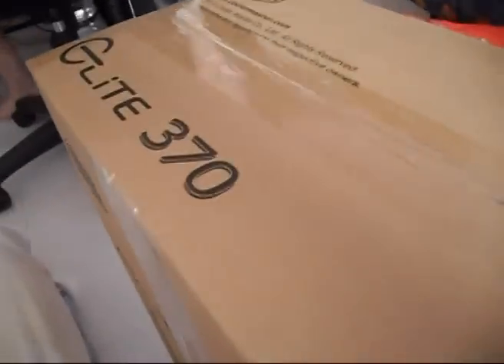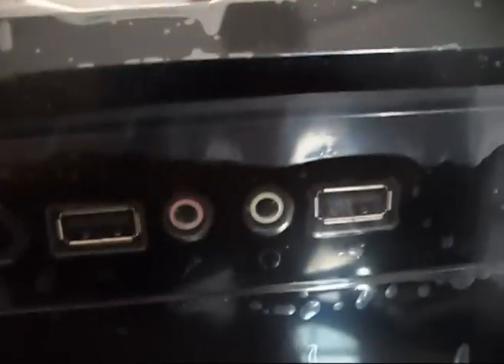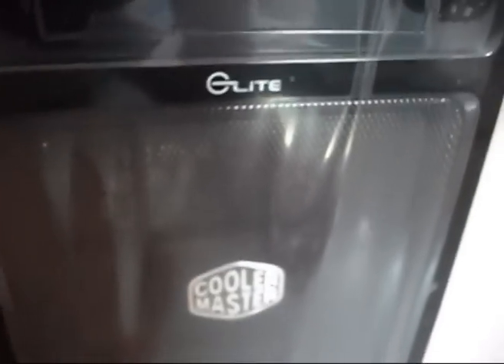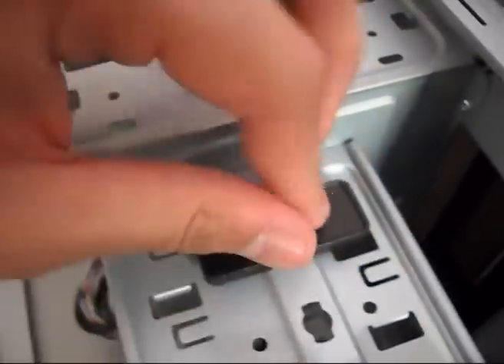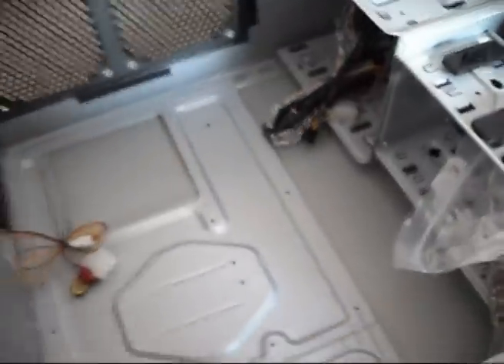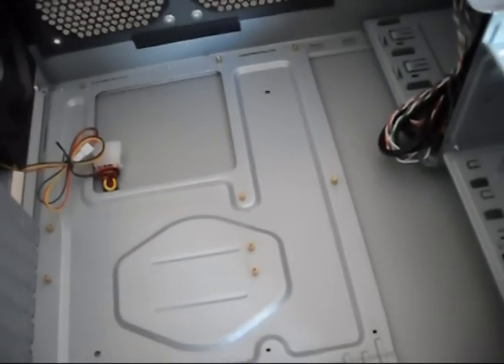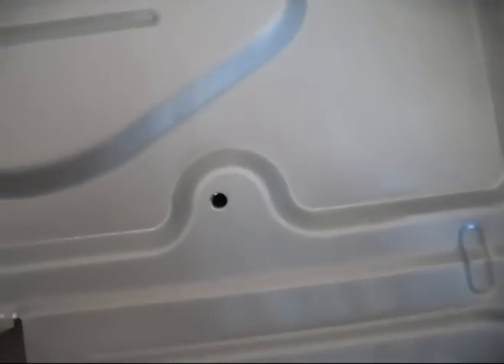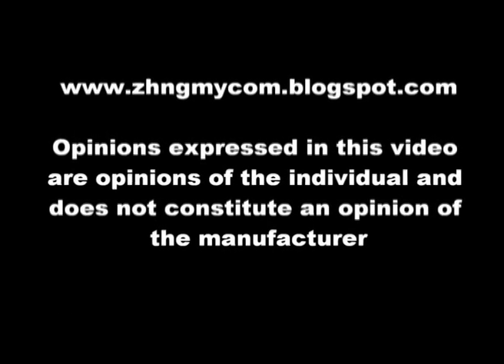Review: Cooler Master Elite 370 Mid tower Case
This is a pretty new case just released last week and I've got my hands on them. Introducing Cooler Master Elite 370 Mid Tower Case, this case is the choice for your new computer build if you want the full features of a computer case and also at a price deemed affordable.

Black front glossy panel brings out the futuristic looks of the case, together with the side window that you get, you can definitely show off your expensive hardware inside to people around you. You can't really get a case with a side panel at this price. The Cooler Master Elite 370 Mid tower Case is certainly a case worth noticing.

It supports 1 140mm fan at the front for intake, 2 140mm fan at the top for exhaust, 1 120mm at the back(provided) for exhaust and 1 140mm at the bottom for intake.

Tooless drive bays designs ensure system builders will get their build done in not time at all.

Support for 2.5" HDD and SSD- Also using the tooless design. You need not buy any adapter for your SSDs now.

7 Expansion slots for you expansion cards.

Bottom Mounted PSU ensures that cable management looks neater.

Overall, I would give this case a 4/5 for the perfect price for a good steel made chassis. I would have preferred a  black interior instead. But for this price, there is nothing much you will want to ask for.

GOOD VALUE!